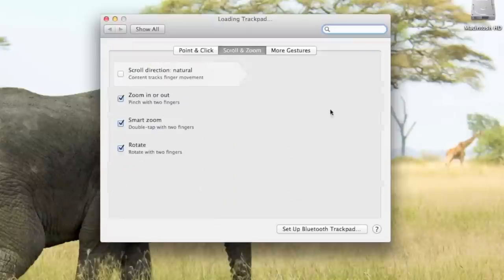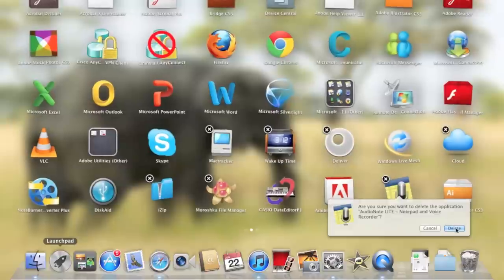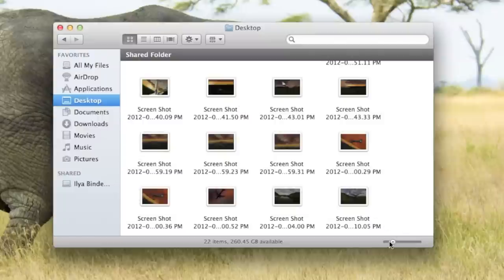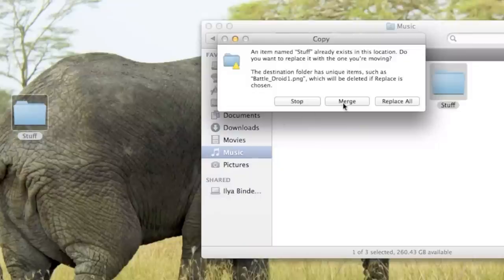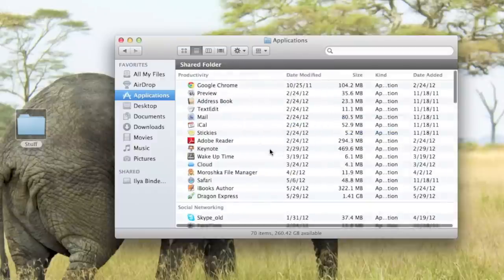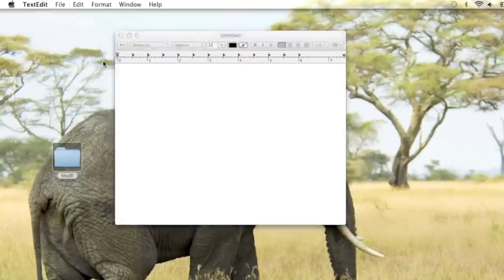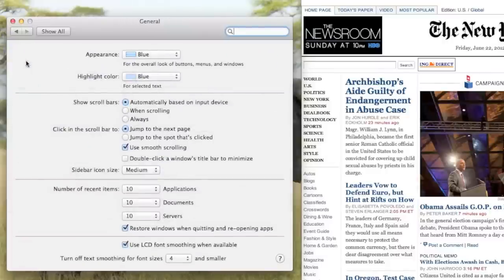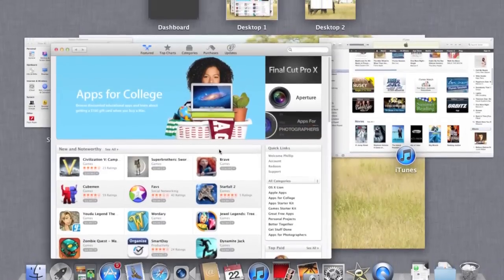Mac OS X AMAZING Tips and Tricks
In this video I will show you 9 different tips and tricks for the new Lion operating system. The slow motion feature works on all OS X versions. Learn How to speed up your mac, copy your iPod music and more by visiting my channel reverse scrolling cool awesome cop